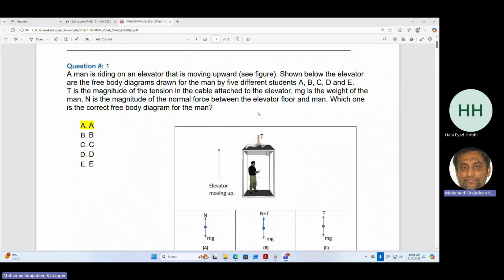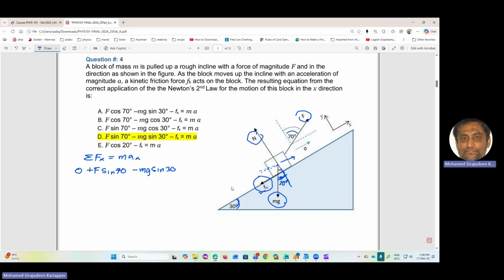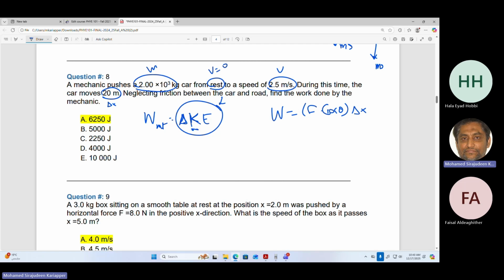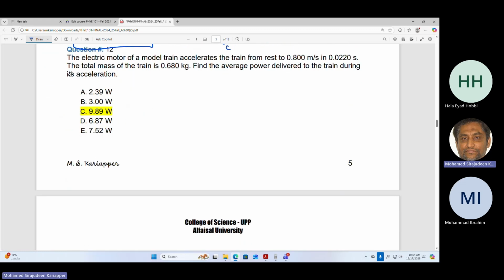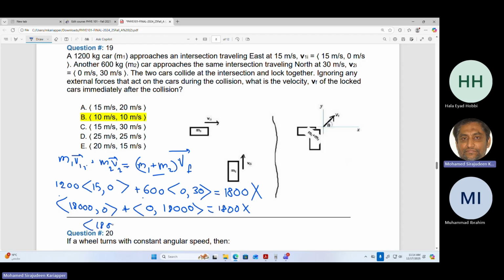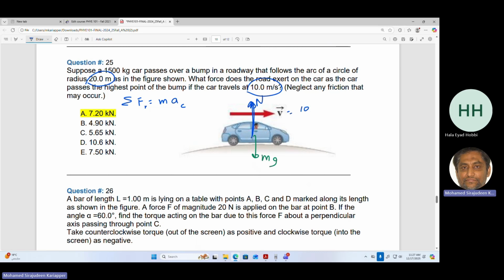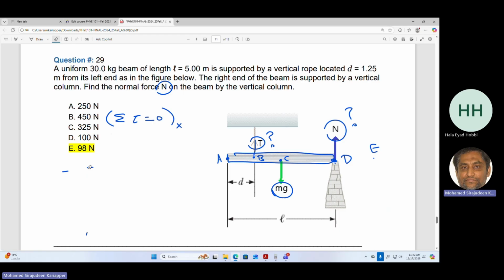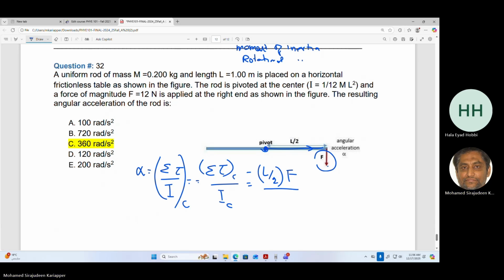PHYE101 FinalExam Review